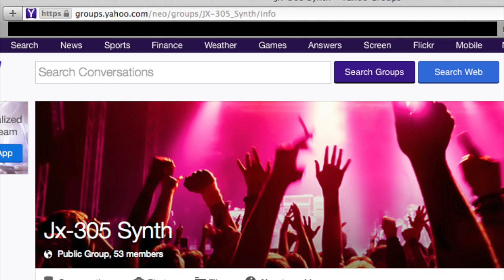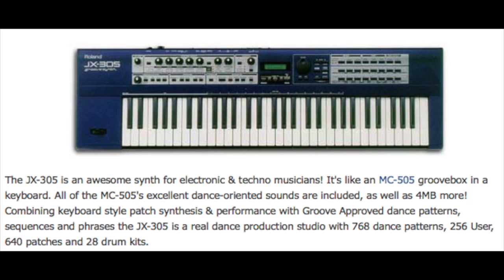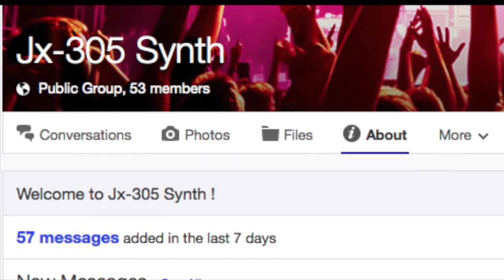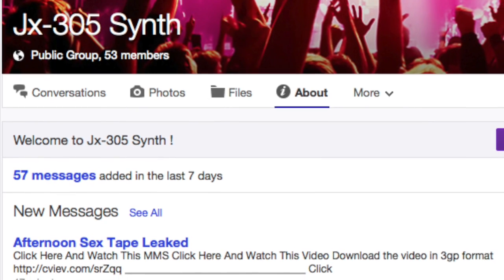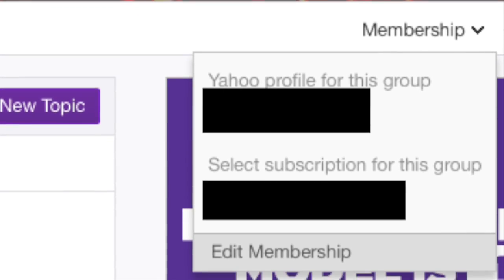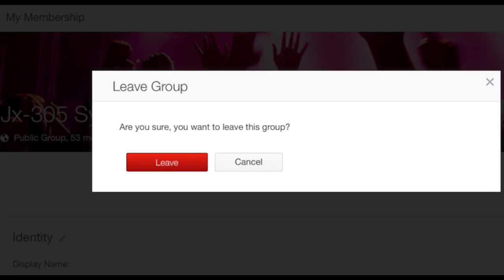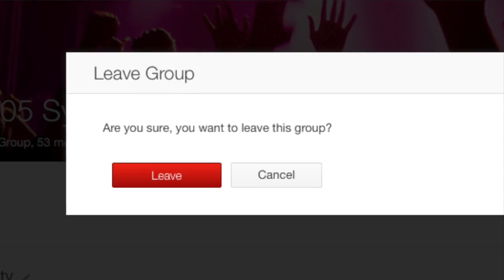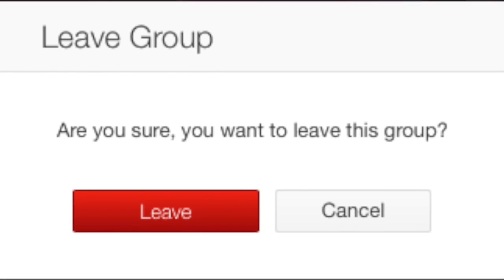How To Unsubscribe And Leave A Yahoo Group Thats Been Hacked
If this video helps you can buy @fixed1t a coffee Thx. This video is about How To Unsubscribe And Leave A Yahoo Group Thats Been Hacked, the first sign is when you get constant spam emails, quite often porn emails. I go through the steps I used to unsubscribe and leave the Roland JX-305 Yahoo Group.